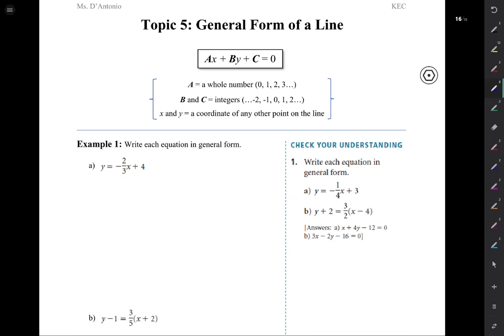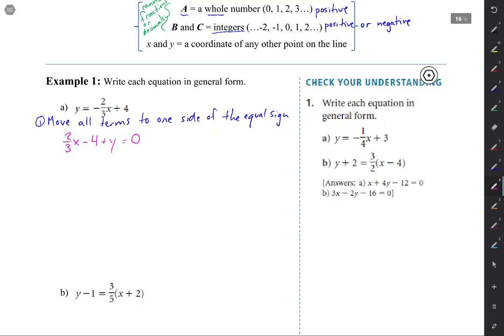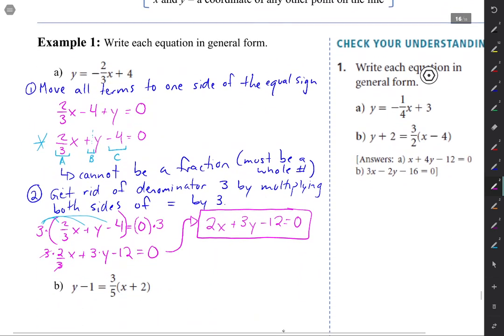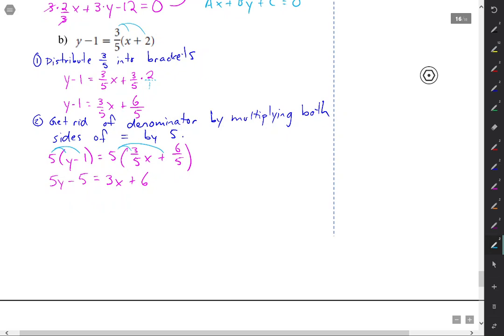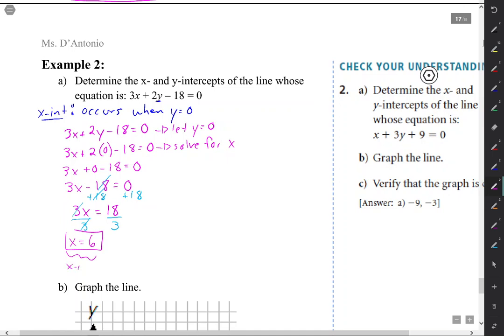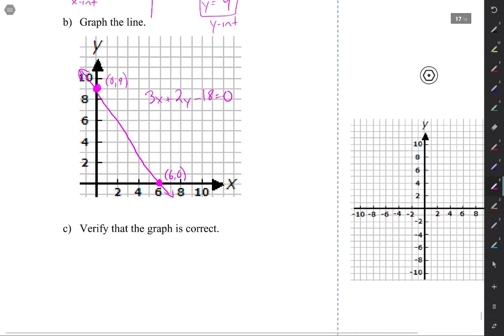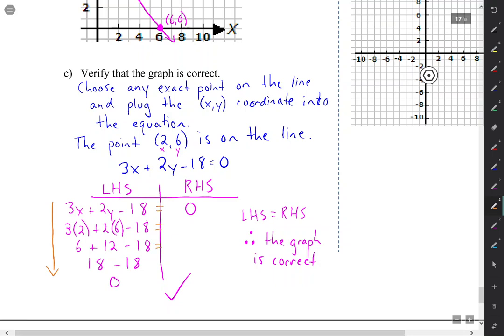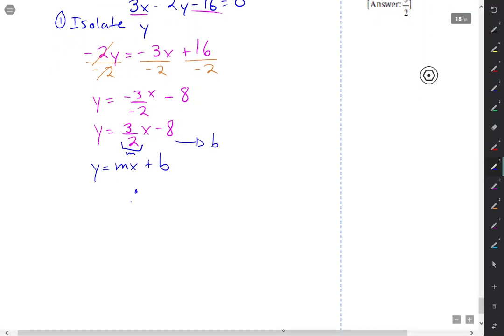Unit 4: Topic 5 - General Form of a Line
Unit 4: Linear Functions
Topic 5 - General Form of a Line